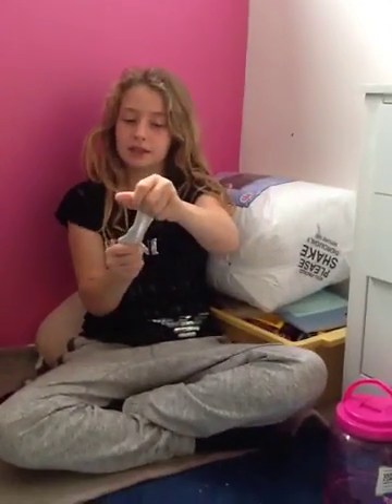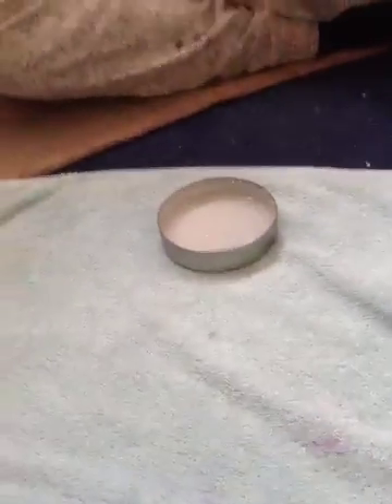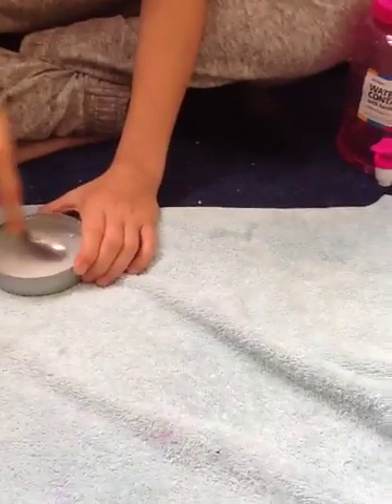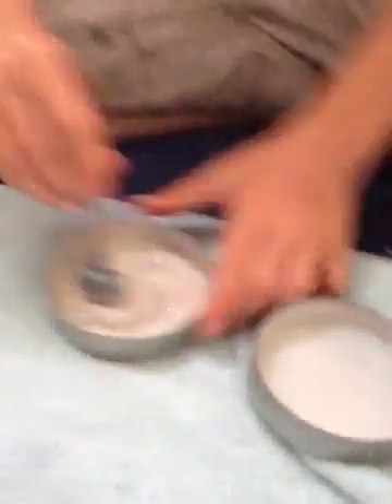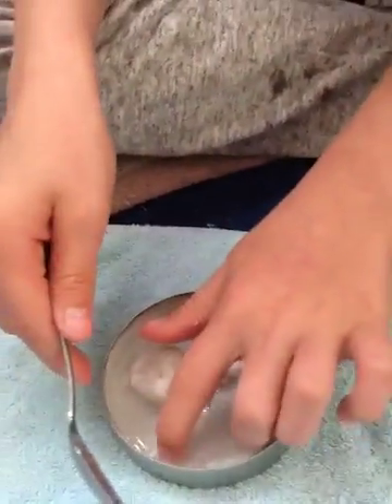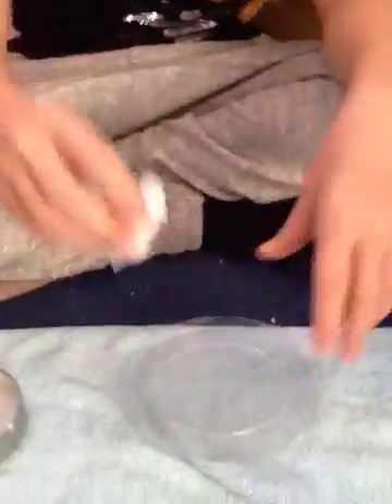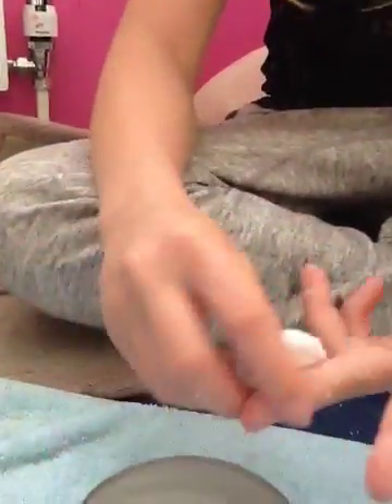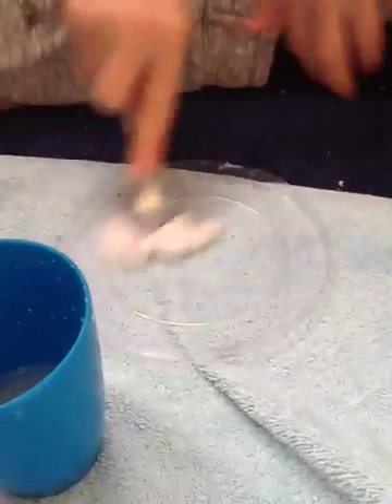Slime tutorial with glue and powdered laundry detergent